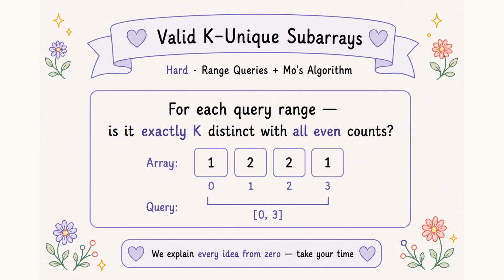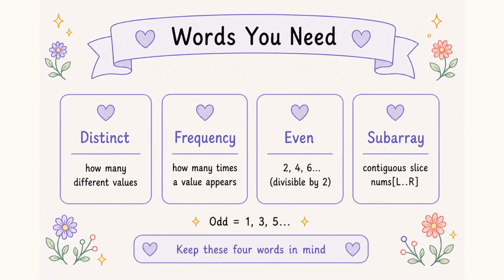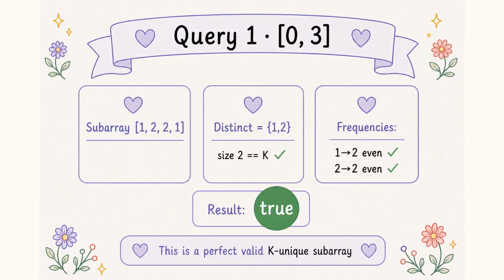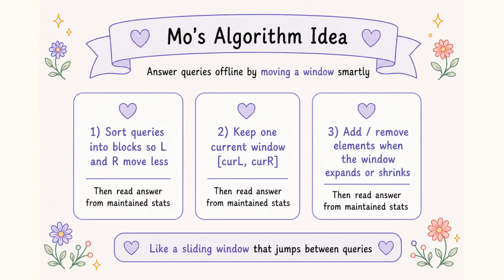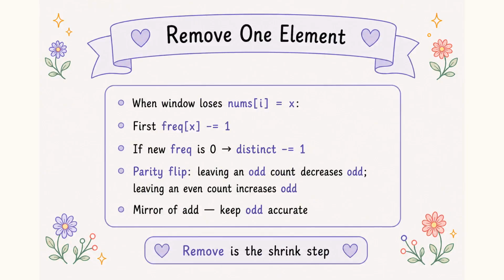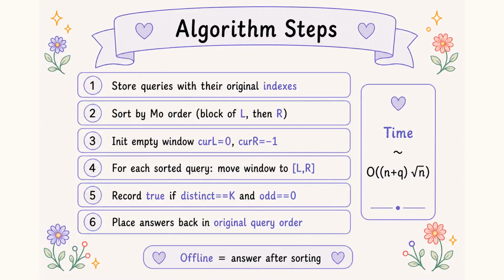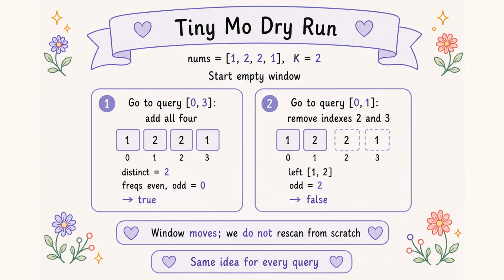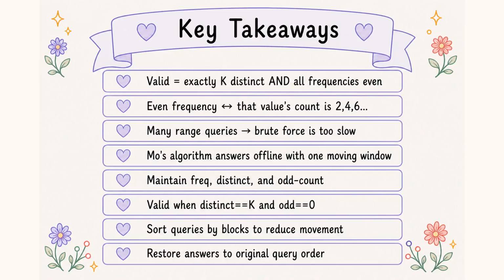Valid K-Unique Subarrays | Mo's Algorithm | Range Queries Explained Visually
Can you answer many range queries where a range is valid only if it contains exactly K distinct elements and every frequency is even? 🤯

This is a Hard range-query problem, and checking every query independently can be far too slow.

In this visual explanation, we build the solution from scratch using Mo's Algorithm and maintain the current range efficiently as the query window moves.

🧠 What you'll learn:
✅ What makes a range a valid K-unique subarray
✅ Why brute force is too slow for many queries
✅ Mo's Algorithm intuition
✅ How to sort queries into blocks
✅ Maintaining freq for every value
✅ Tracking the number of distinct values
✅ Tracking how many values have odd frequency
✅ Why distinct == K && odd == 0 means the range is valid
✅ Add & remove operations
✅ Restoring answers to the original query order

🔑 Core Idea

A query is valid when:

distinct == K AND odd == 0

That means:

Exactly K distinct values
Every value appears an even number of times → 2, 4, 6, ...

Instead of rebuilding the frequency map for every query, Mo's Algorithm moves one window and updates the state incrementally. 🔥

📌 Difficulty: Hard
📌 Topics: Mo's Algorithm + Range Queries + Frequency Counting + Offline Queries
📌 Key Technique: Add / Remove + Query Reordering

Don't just memorize Mo's Algorithm — understand why maintaining freq, distinct, and odd is enough to answer every query.

💚 Learn DSA visually with @allcsnotes